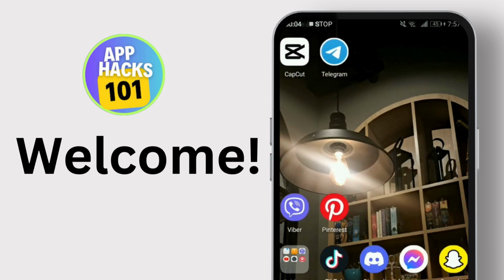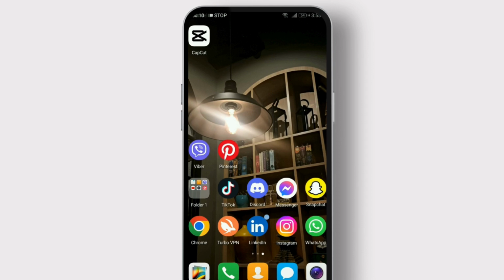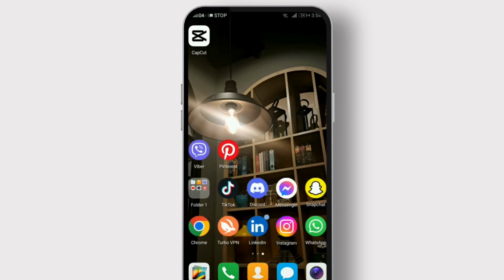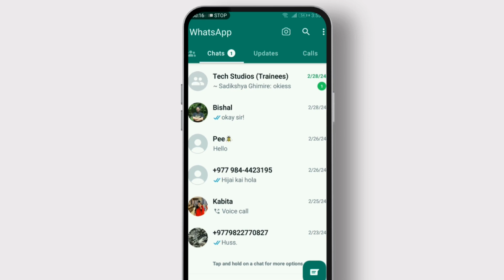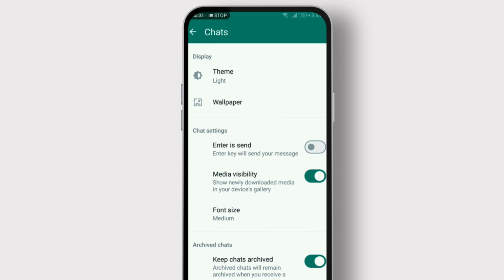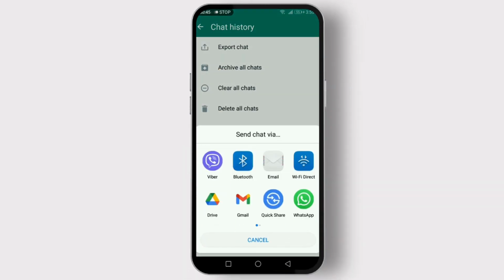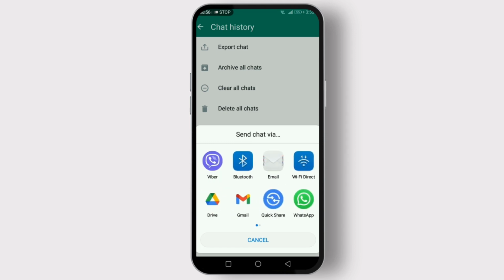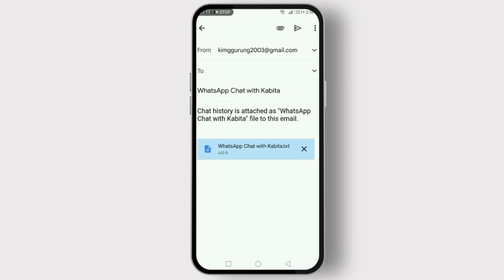HOW TO EXPORT CHAT FROM WHATSAPP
Tutorial Video on HOW TO EXPORT CHAT FROM WHATSAPP.

Struggling to keep your hilarious WhatsApp moments or important conversations from disappearing forever? Fear not, chat champions! This App Hacks 101 guide unlocks the secrets of exporting your WhatsApp chats.